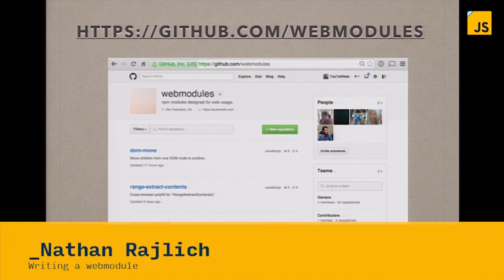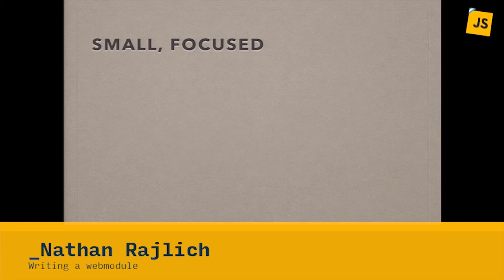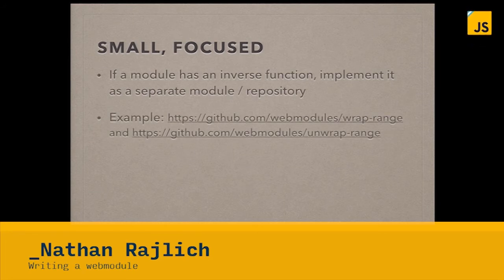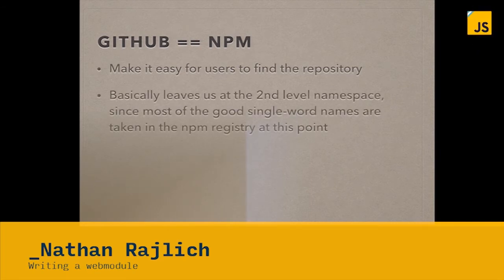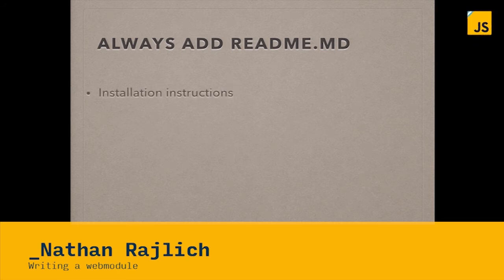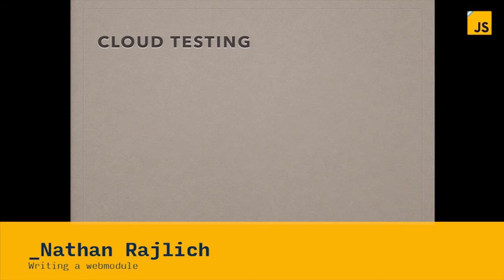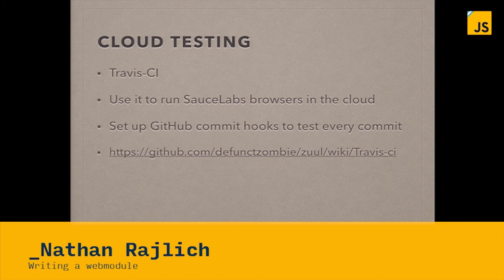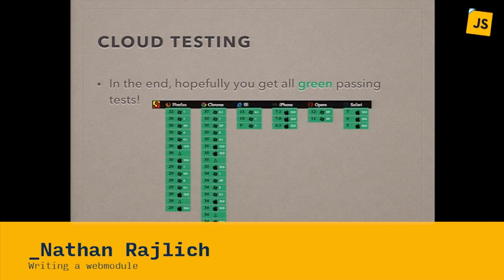Nathan Rajlich: Writing a Webmodule | JSConf.ar 2014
How to write small, focused modules for use in the web browser, with automated cloud testing.